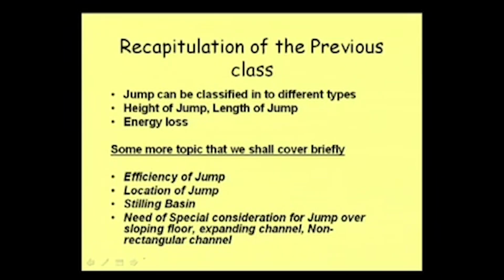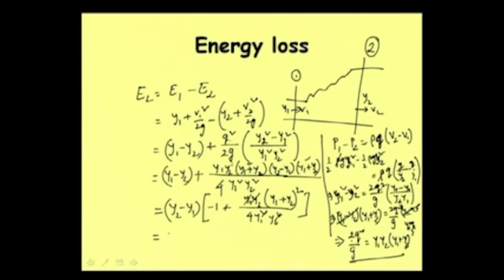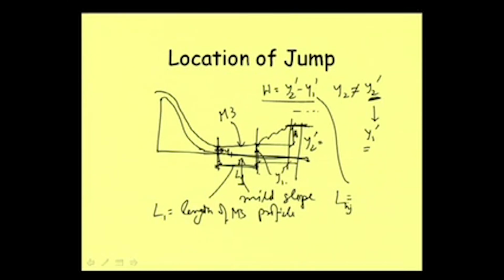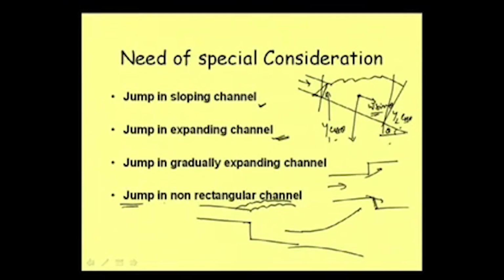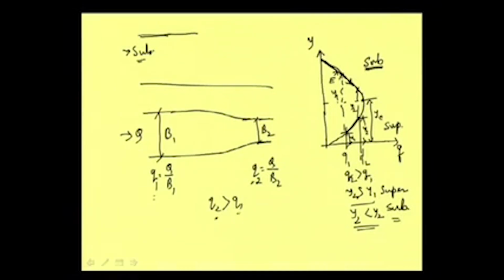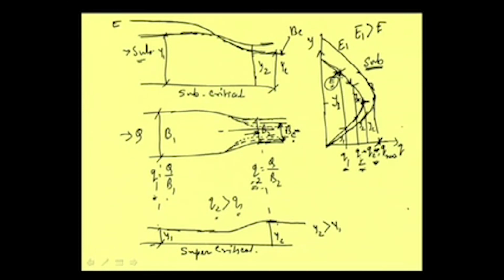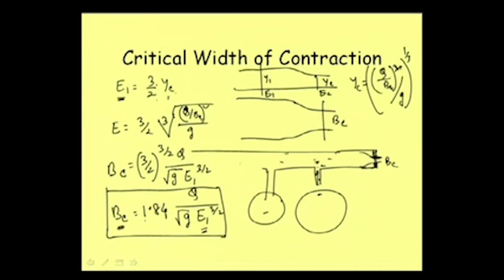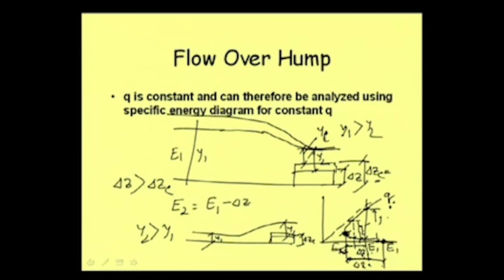Flow Over Hump and Channel Contraction